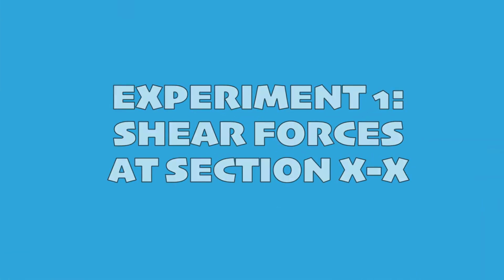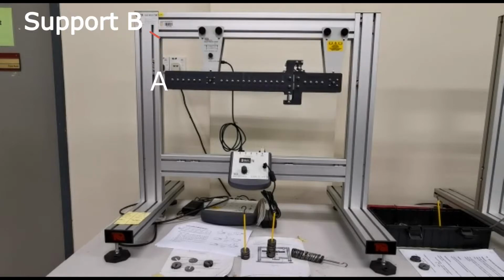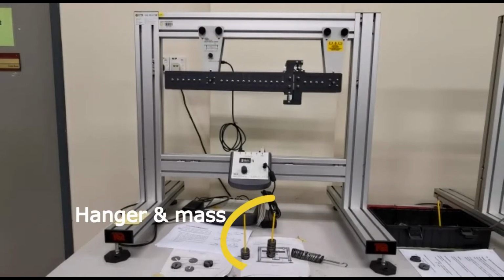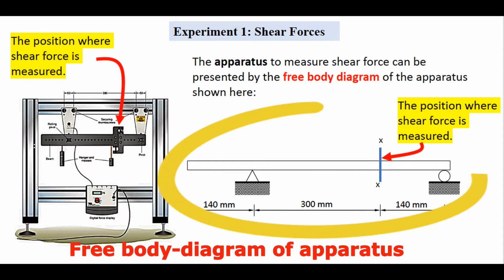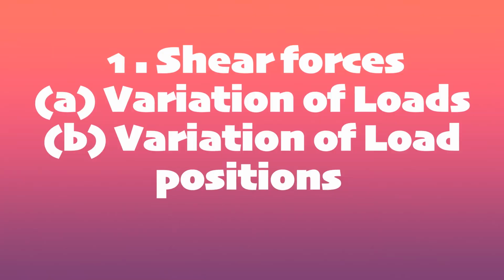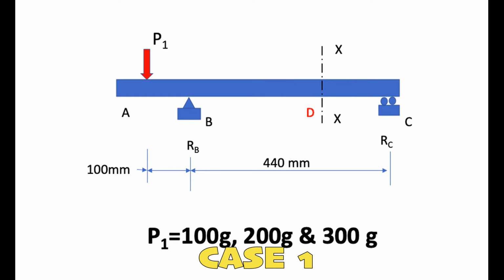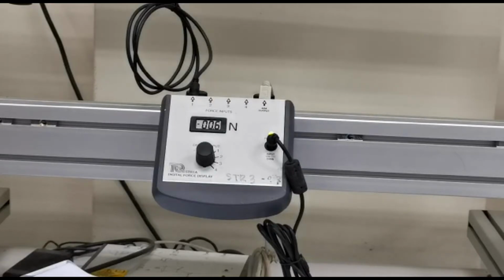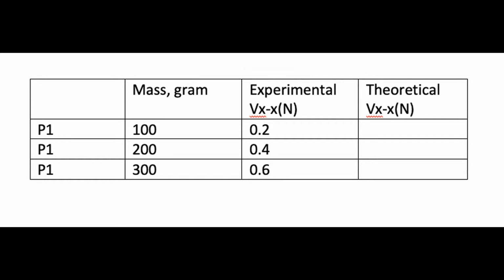EXPERIMENT FOR SHEAR FORCE DUE TO LOAD VARIATION